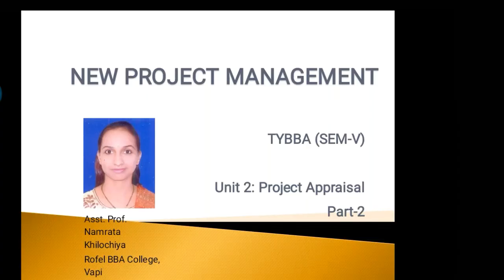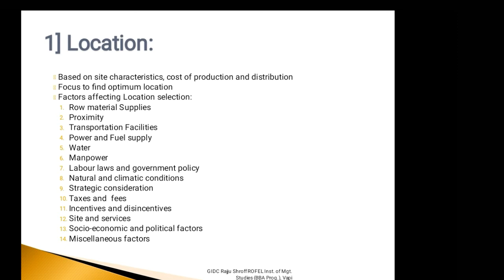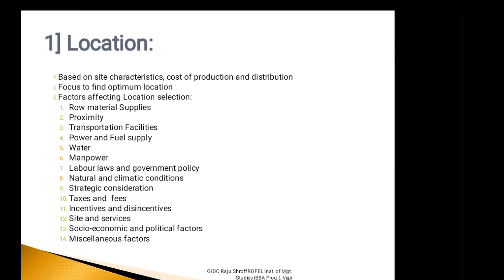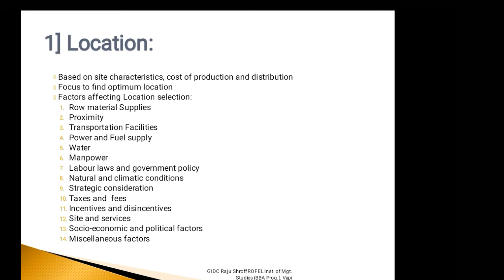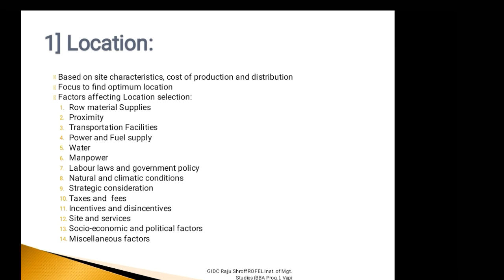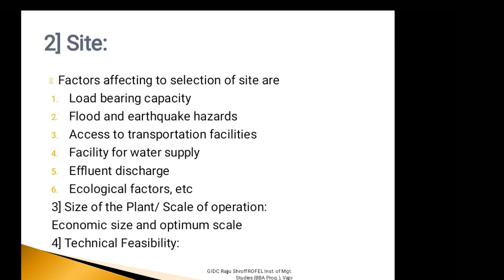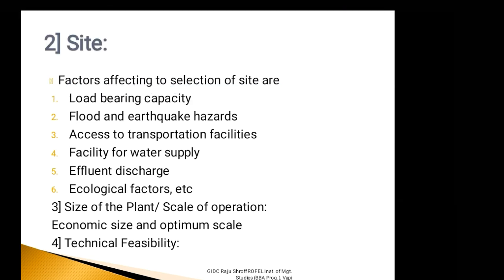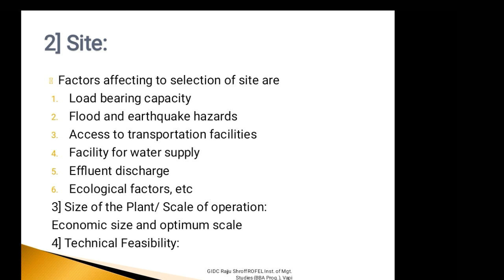Project Appraisal Part 3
Factors affecting Location